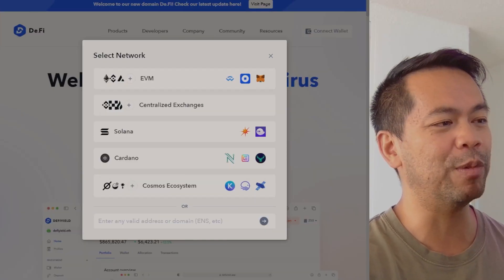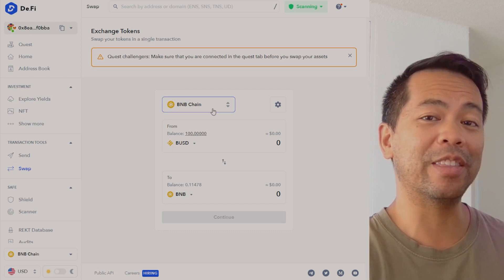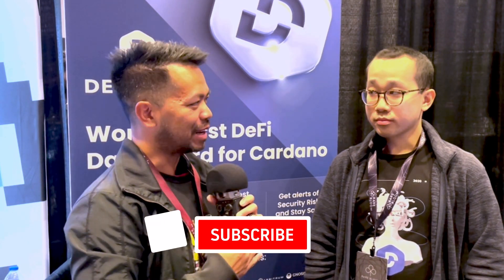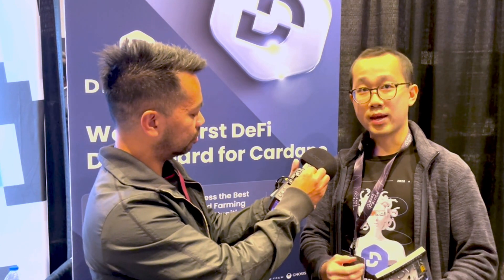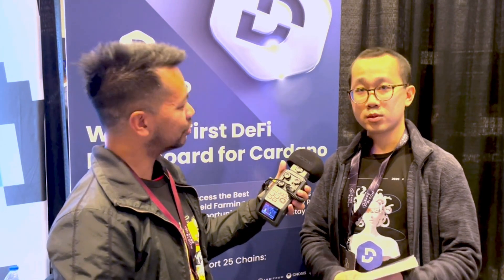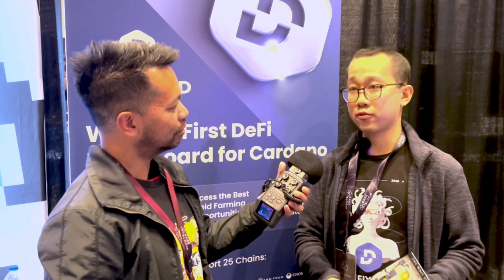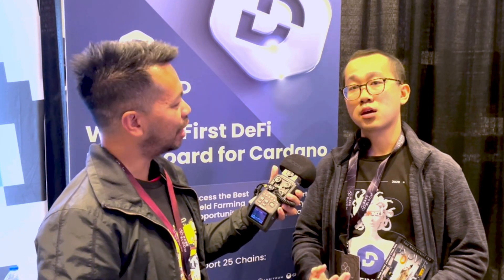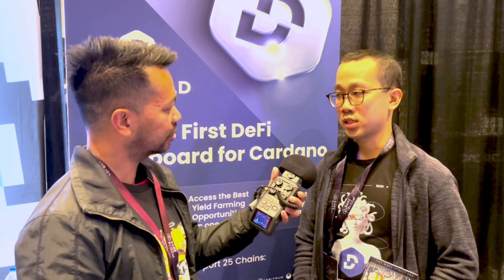De.fi , formerly DeFiYield, Cross-Chain Portfolio Dashboard, Interview w/ Casey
De.Fi is a revolutionary DeFi platform that offers a unique blend of asset and risk management tools to help investors succeed and stay safe in the volatile DeFi landscape. The platform provides a comprehensive dashboard that enables users to track investment opportunities and monitor key performance metrics such as profit and loss, impermanent loss, and farming rewards. Additionally, De.Fi's asset management tools allow users to easily allocate and reallocate funds across different DeFi projects and blockchains.

I had a chance to talk to Casey at Rare Evo 2022 about the platform and how De.Fi can help users.

Chapters:
00:00 Intro
04:23 Interview, what is De.Fi
06:25 Scanning Vulnerabilities
07:12 How and Why use De.Fi
08:34 Overview of Benefit of Dashboard
09:47 What's Next & Funding
10:45 Business Model
12:11 Get Started
13:10 Outro

You can send Cardano native assets to:
addr1qxlctk2qq4wrutyy3denavfc9299flj5shjp67txaykrct4sqt0jpdv0dvd36dt8wq3htpe9jksnpmrxq8fajheu8cxq6amvvn
or $RugMeDaddy